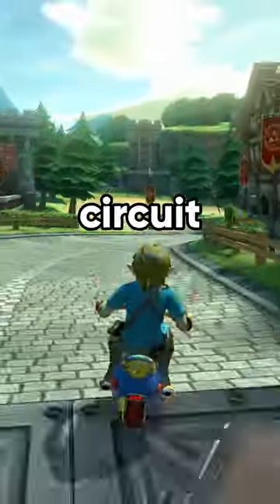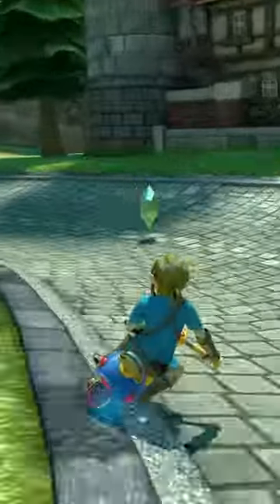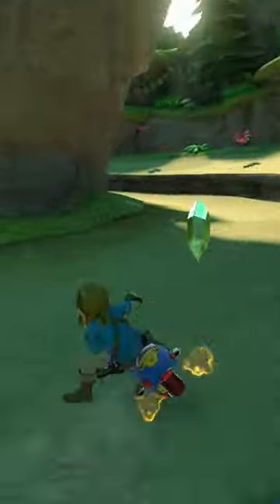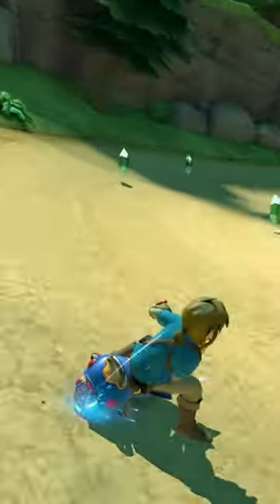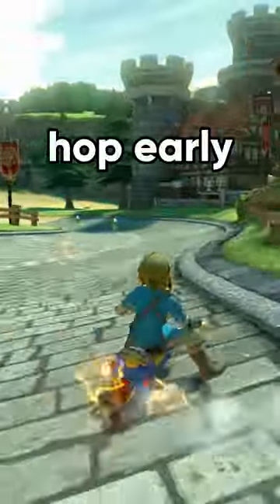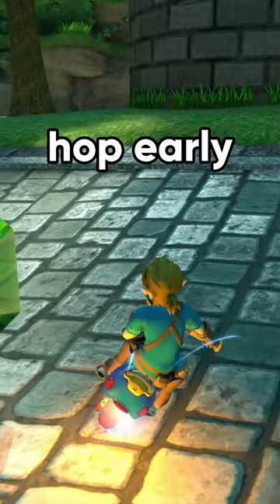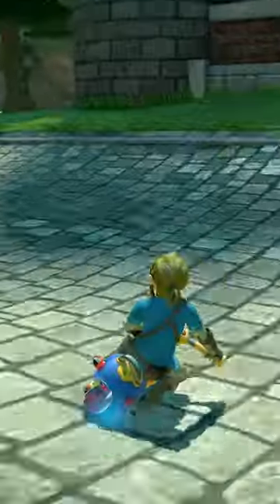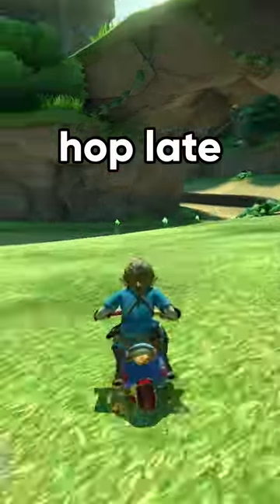HUGE Shortcut on Hyrule Circuit 150cc | Mario Kart 8 Deluxe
mk8dx hyrule circuit nisc shroomless itemless!